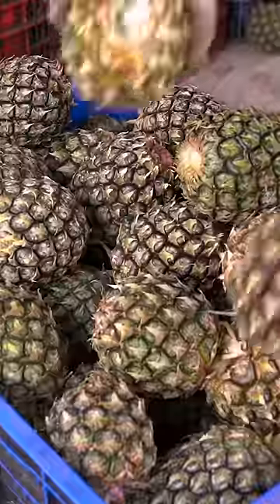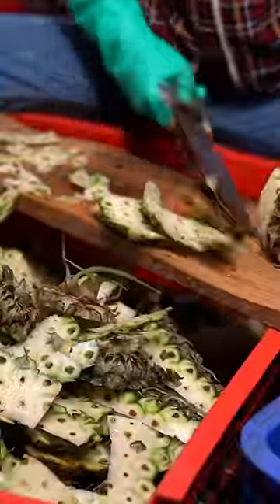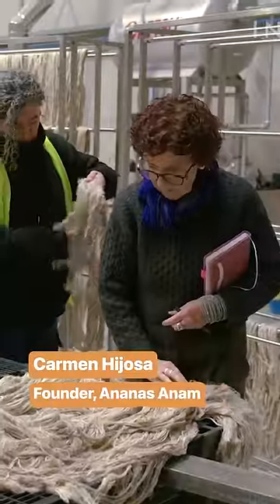This designer created a leather alternative with pineapple leaves.